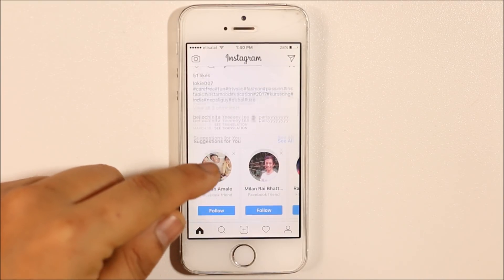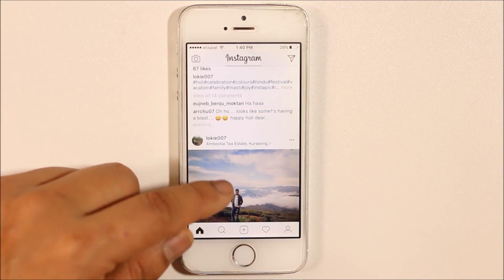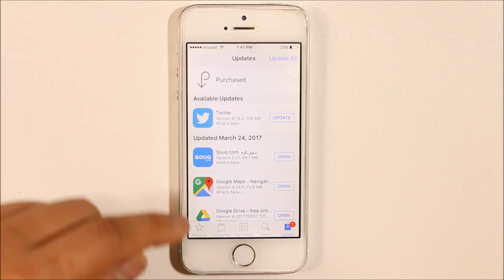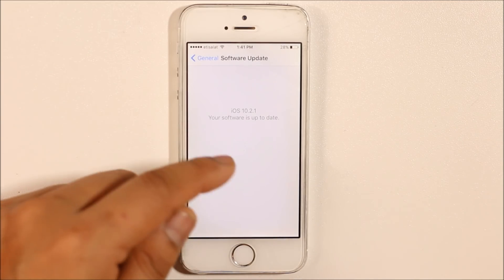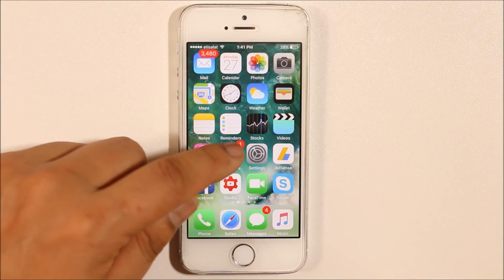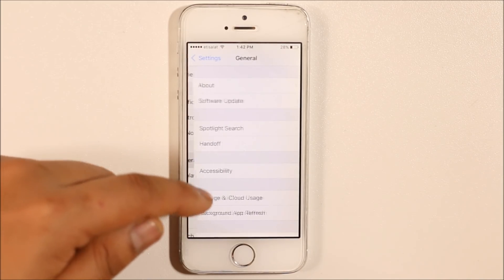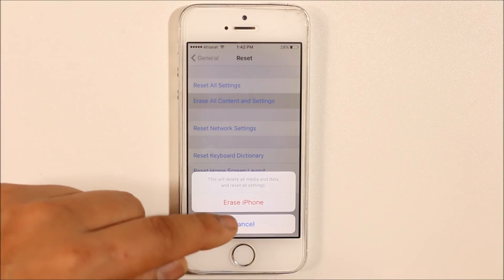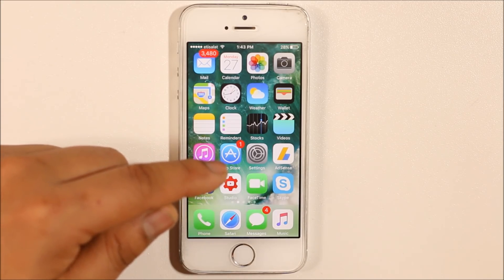Does your Facebook app keeps on crashing - How to fix it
Is your Facebook app crashing everytime you are opening Facebook. In this video today we will see how to solve this issue.

In this video today we will what to do if your Facebook app keeps on crashing.

Update the Facebook app if pending
1. If you see that you have Facebook app to be updated then update it.
2. Tap on "App store".
3. Select "Update" and you will see if you have Facebook app to be updated

2. Uninstall and Install Facebook app again
3. Update your iPhone software.
 a. Tap on "settings"- "General".
 b. Select "Software update".
 c. Now you will see if  you have iOS software left to be updated.
4. Reset your iPhone
 a. Tap on setting - general - reset.
 b. Select "Reset all settings".
 c. Again select "Reset all settings".
 d. The data won't be deleted.
If nothing works then we can reset your iPhone to the Factory default settings. But your datas will be deleted. So, you need to backup your data before resetting to Factory default.

a. Tap on "Settings" - "General" - "Reset" - "Erase all content and Seetings".

The iPhone will be rese to the Factory default.